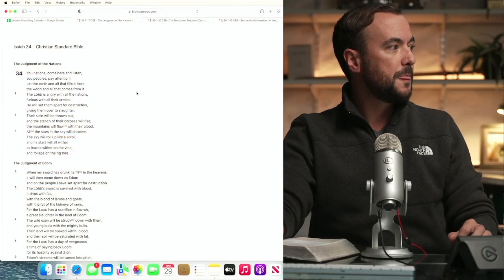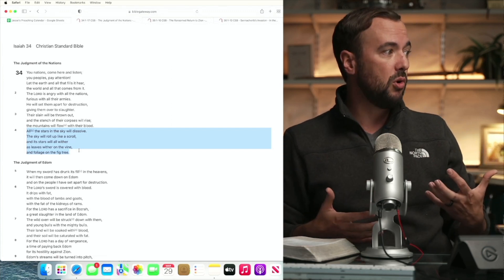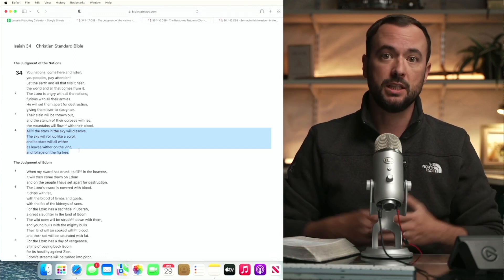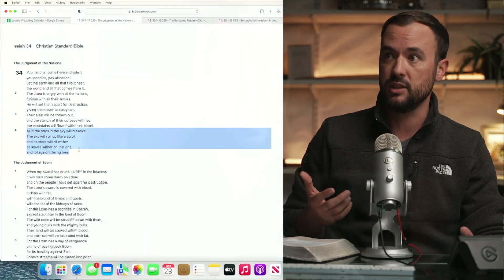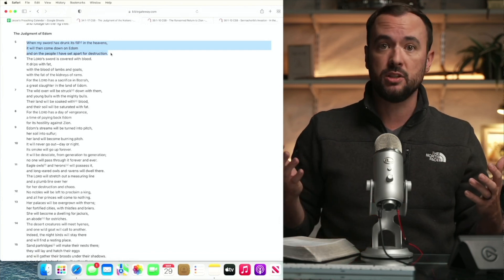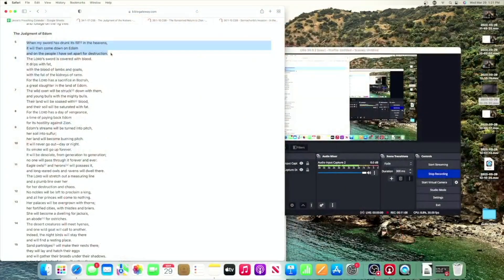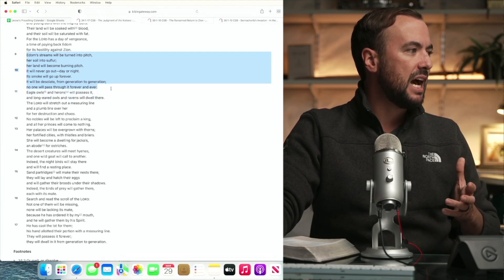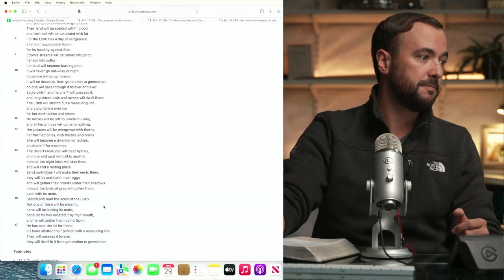Devotion 637 | The Redemption Church | Pastor Jesse Campbell